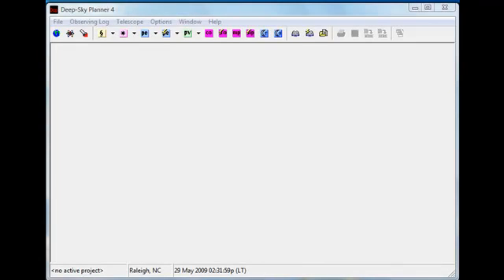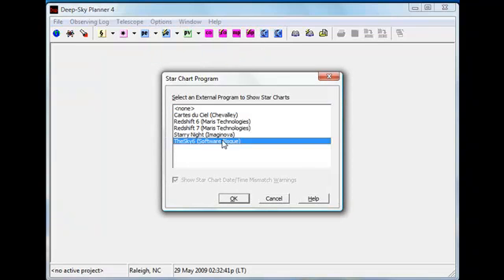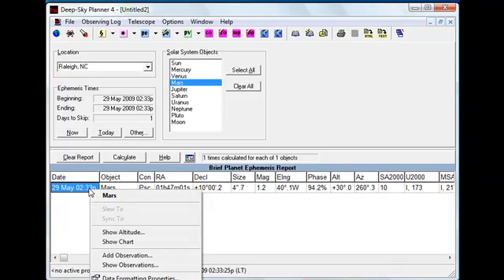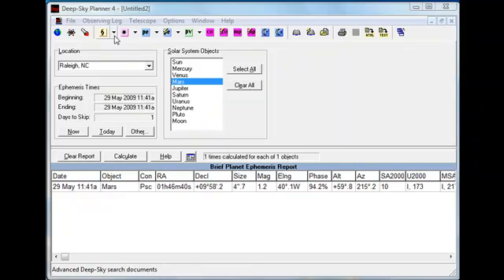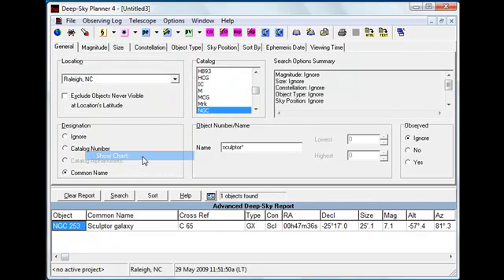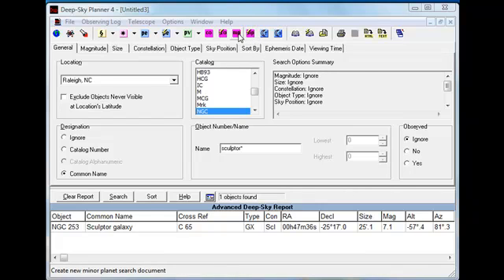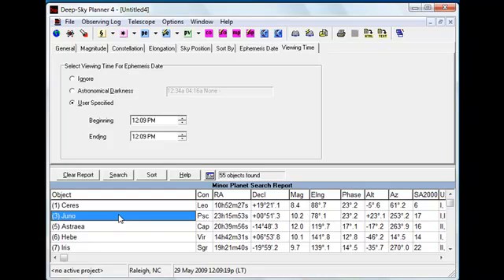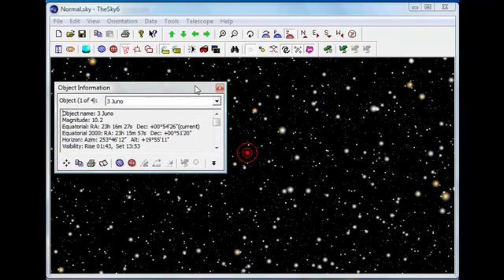Using TheSky6 with Deep-Sky Planner 4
Learn how to work with Knightware's Deep-Sky Planner 4 and TheSky6 by Software Bisque. Combine the strengths of these two products to give you the very best astronomy planning, logging and star charting tools available.